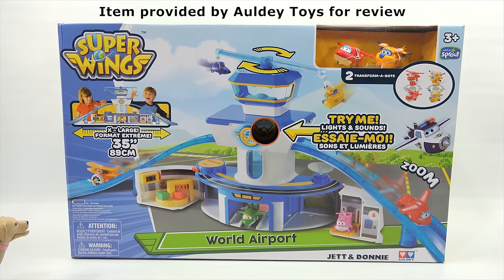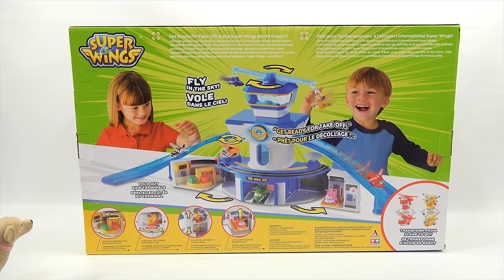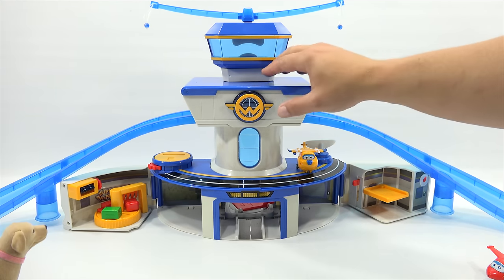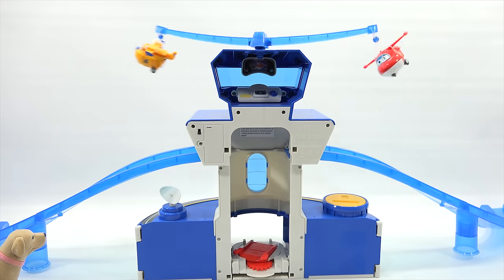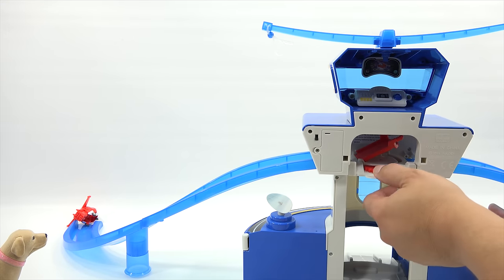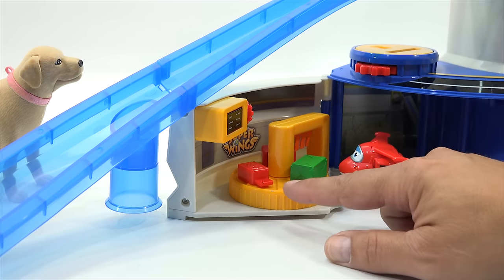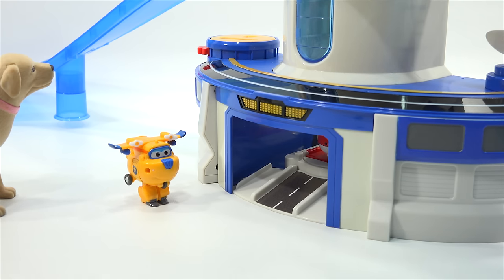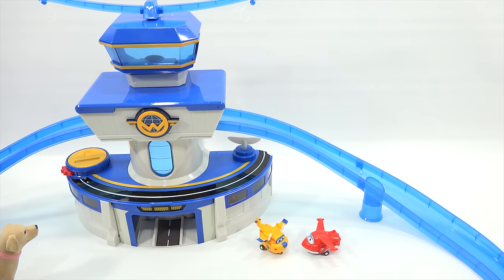Super Wings World Airport Kids Toy Play Set With Jet & Donnie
It was fun learning about it and playing with it on video.  There are plenty of different sections and activities on this toy to play with.  It was really nice that you get to transforming figures Jett & Donnie.

LPS-Dave
Later!

▶ Product Info
Super Wings World Airport With Jet & Donnie
/super-wings-world-airport-playset-/